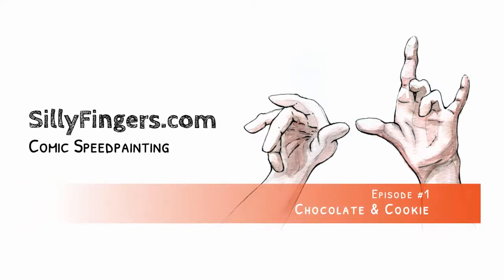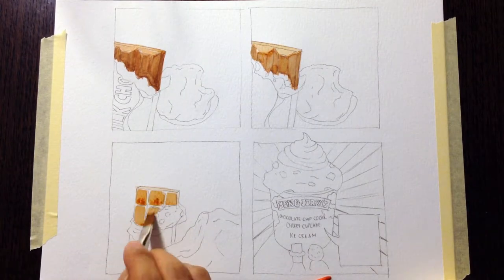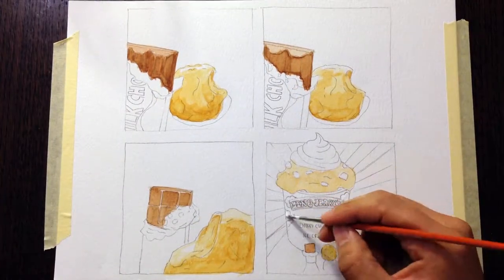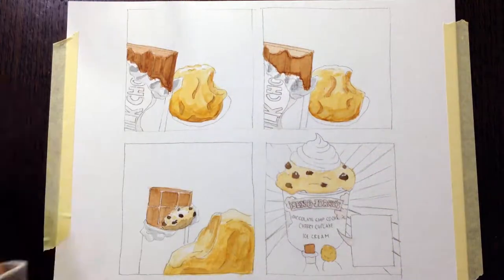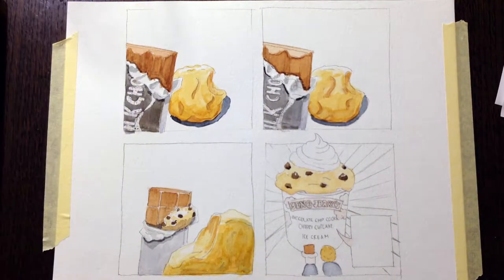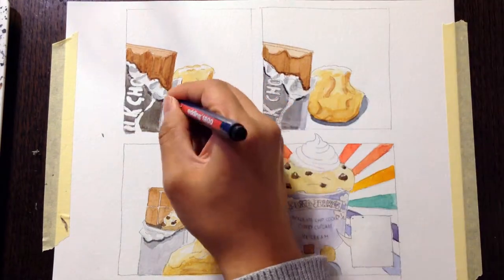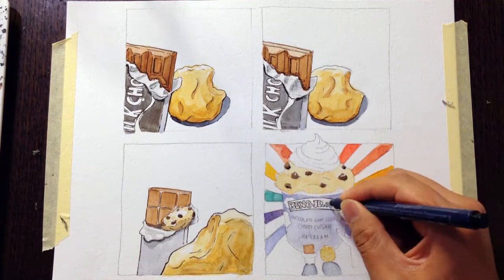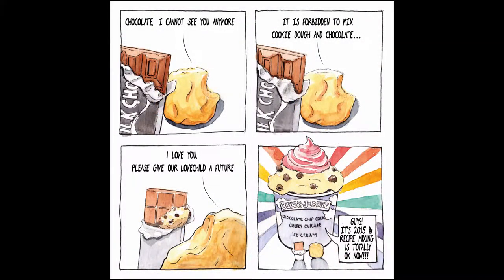Comic Watercolour Speed Painting: Why mixing food recipes is bad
Hopefully, I can give you a peak into the process of making comic strips on a variety of topics.

This comic strip is about the cross-over of different recipes, a big trend in the food world out there. There are a lot of great examples of this trend on cupcakes on pinterest for example, and it's something that took me some time to get used to and appreciate, but now I that I am open-minded for the new flavour combinations mixing savoury and sweet and different food categories, I quite enjoy it!

Please let us know what you think, and look forward to seeing you soon!